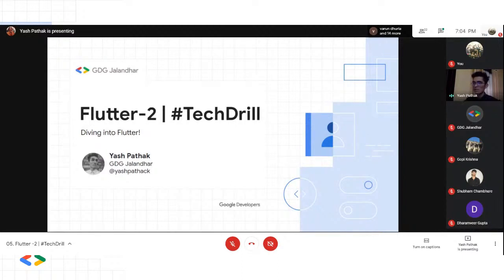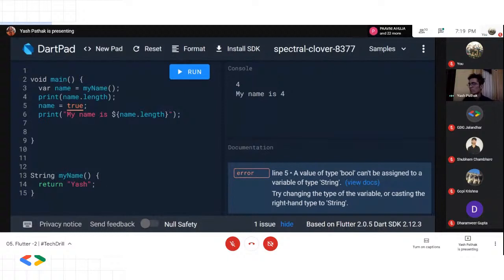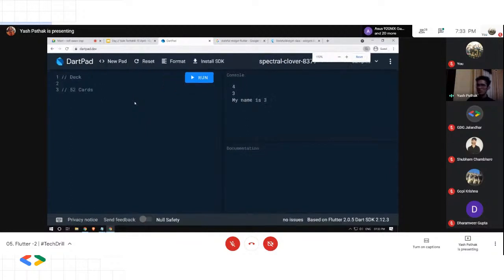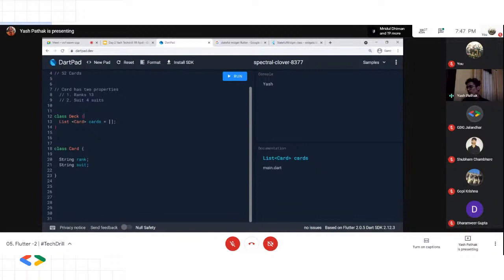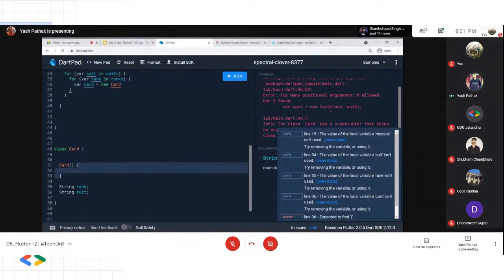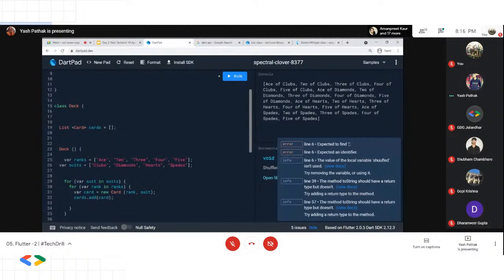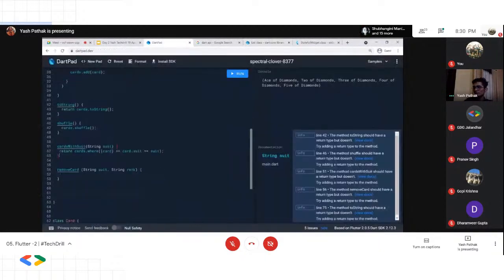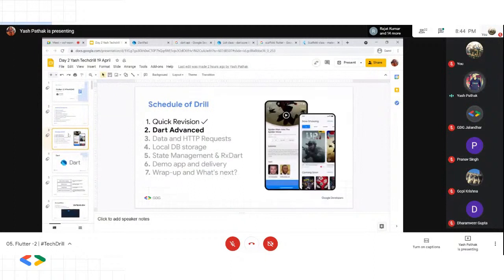2. Dart Advanced | Flutter 02 | TechDrill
Second Day of Flutter 02 [Intermediate to Advance Level]